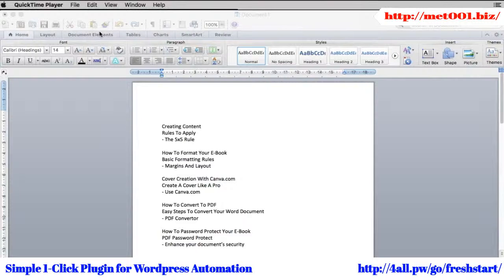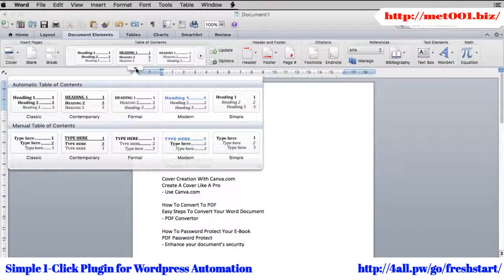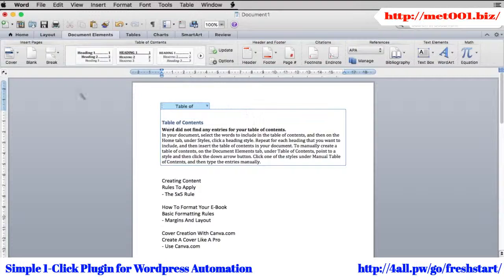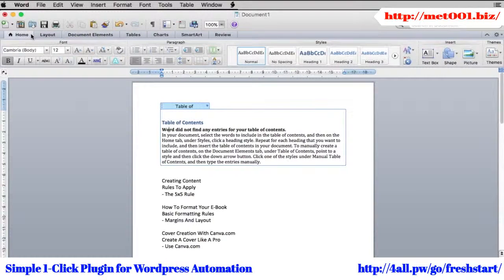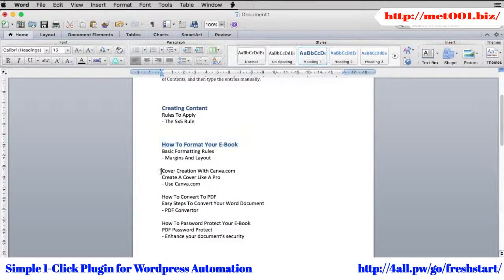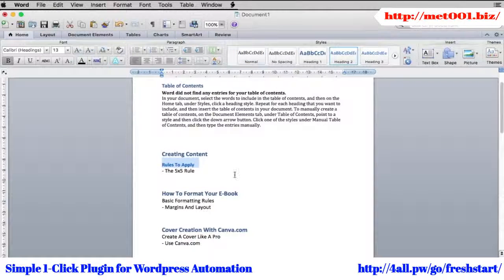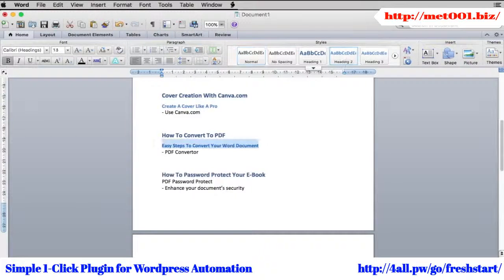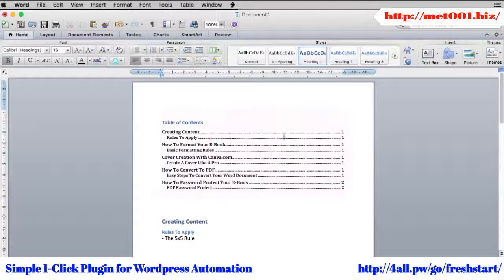Expert Content E books How To Create Table Of Contents